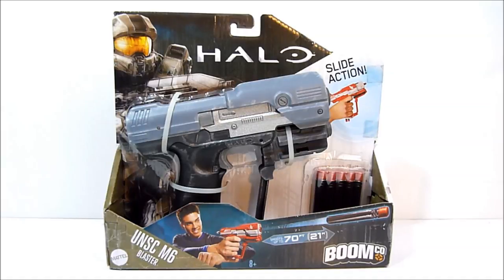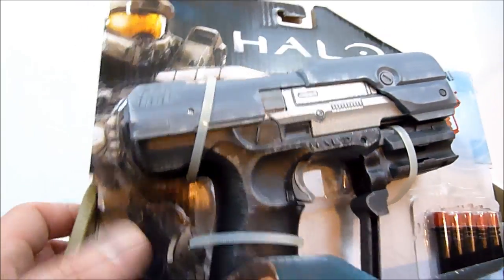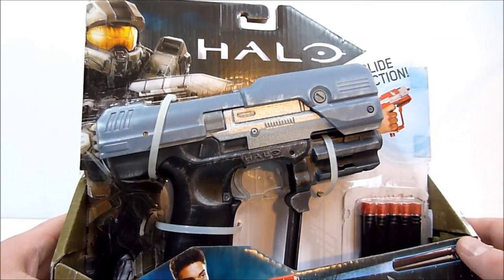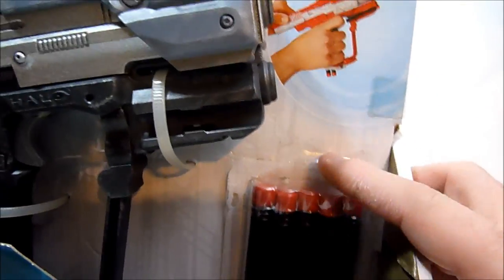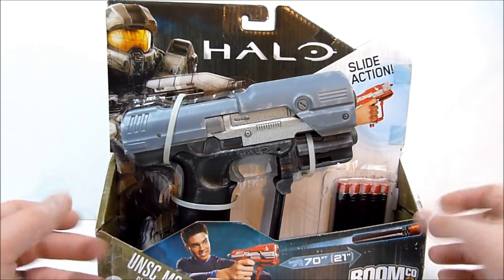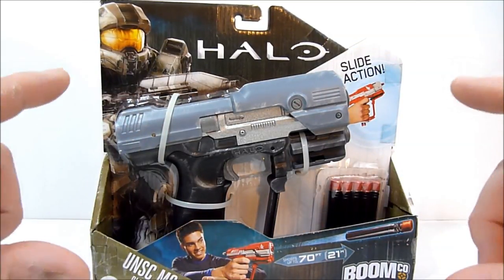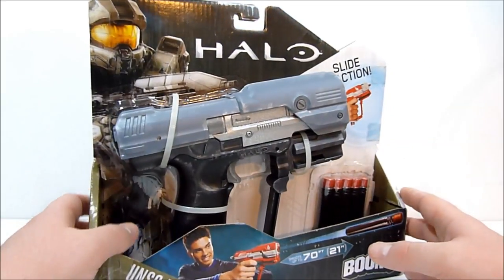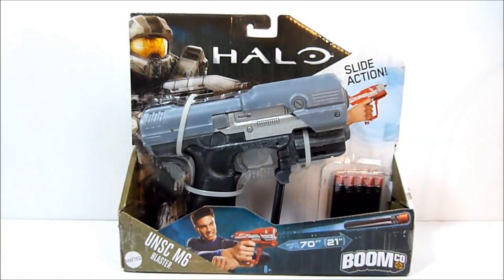CUSTOM HALO M6 BLASTER FROM DCOMPRIME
My thanks again to my good friend DComPrime!

DcomPrime
David Marlin
Stat Manley

Are you interested in supporting my channel? Consider becoming a patron